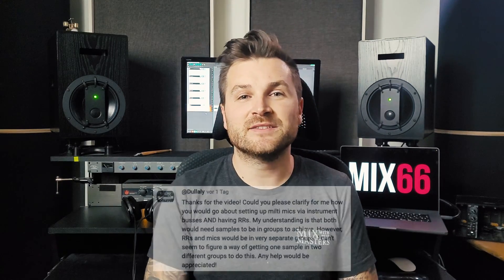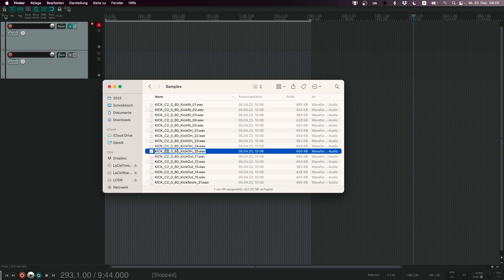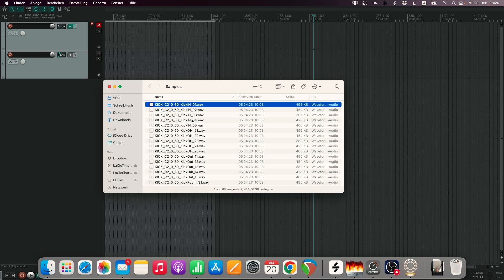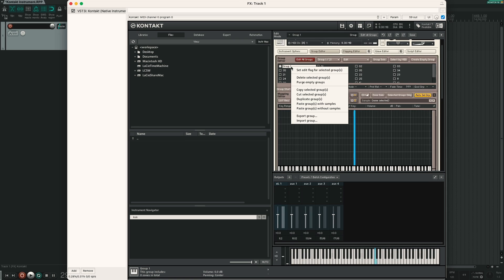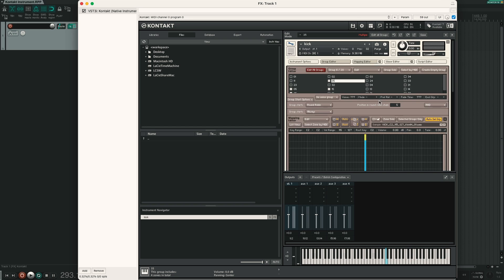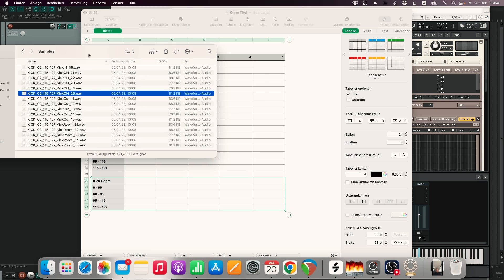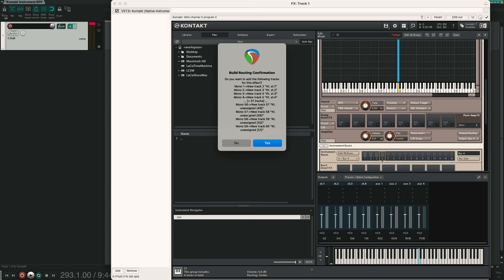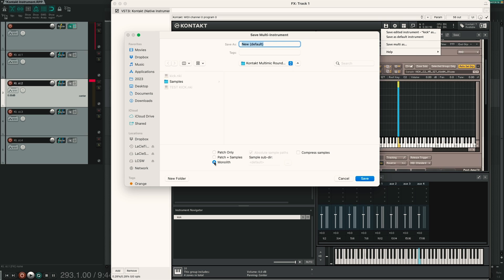How to create your first KONTAKT drum sampler with ROUND ROBIN and multiple mics! [Free Samples]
In this video, I demonstrate how you can create your own Native Instruments Kontakt drum sampler from scratch. I already made a video showing you how you can create a Kontakt Instrument with your own samples, but in this video I show you how you can use groups to make a Round Robin sampler so Kontakt uses another articulation for every new hit. This is to make sure that you don't get that unnatural machine gun-like sound of an old drum sampler.

And I will show you also how you can use groups to create a multi-mic setup in Kontakt: Typically you record drums with multiple microphones to multitrack - e.g. a direct mic, overheads, and rooms. In this video, you will learn how to create a Kontakt Sampler that has more than one microphone per hit.